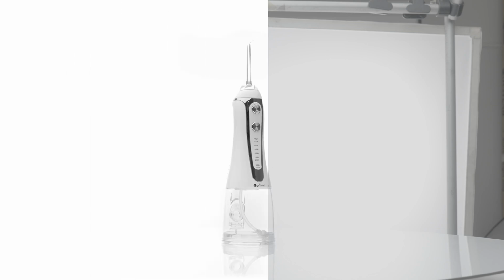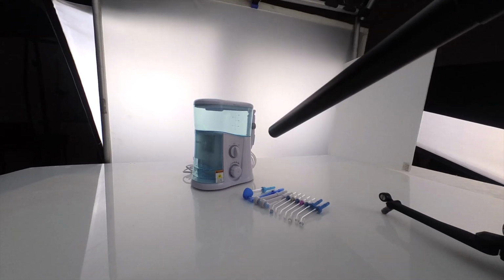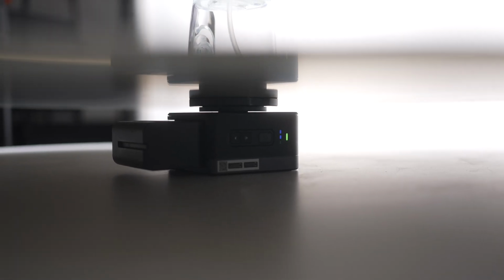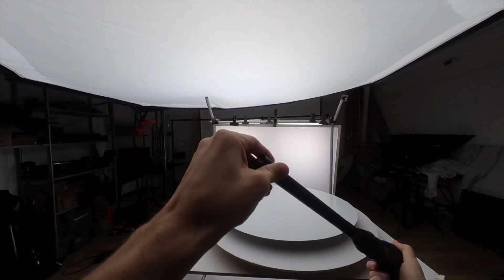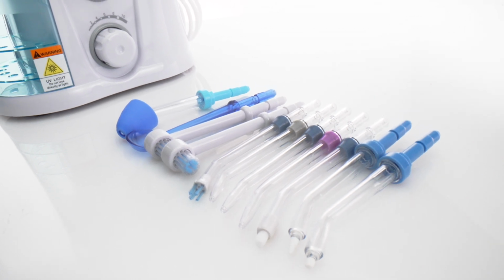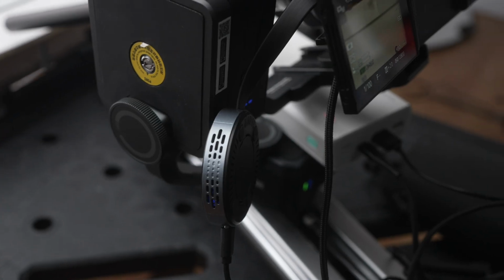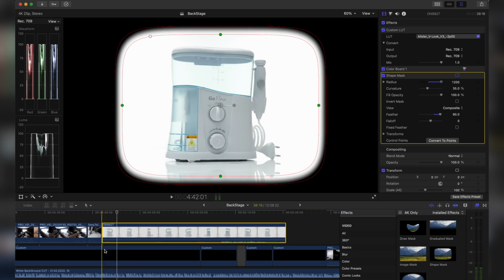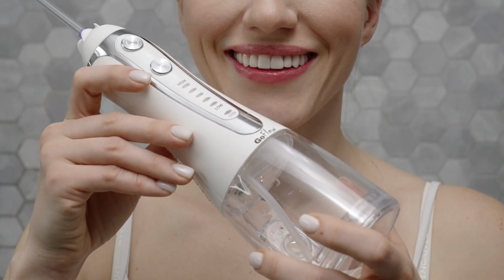5 SECRETS of product photography on WHITE background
Product photography on white background tips, backstage and tutorial

How Apple promo video with infinite white background is shot? How to shoot a white product on a white background if it has transparent glass elements? Today me and my friend Michael are going to tell you how we shot a product for a marketplace like Amazon. How to setup lights for shooting video on infinite white background, which lights and light modifiers should you use, what are the tips and life-hacks on shooting on white background? Which lenses to use, what camera settings to choose for infinite white background product photography and videography. How to shoot a product video for Amazon or other marketplace? Enjoy watching!

ZEAPON Slider

ZEAPON Motor for slider

Laowa Probe 24mm Lens

00:00 - Product photography on white background tips
00:46 - Lighting setup and gear
02:33 - Camera and lenses
02:56 - Camera settings
03:35 - Extra gear to make it easier to shoot
04:40 - Post production
05:30 - Extra tips